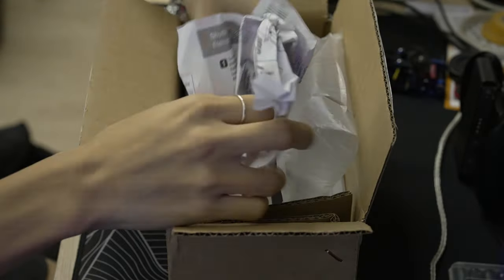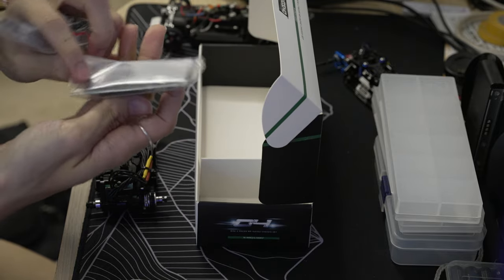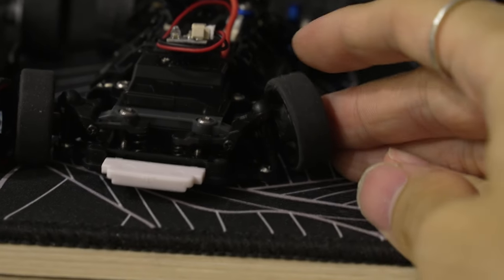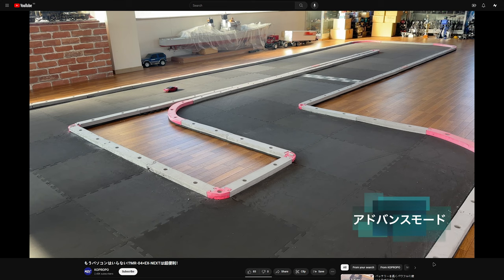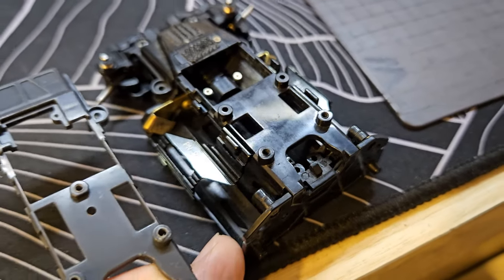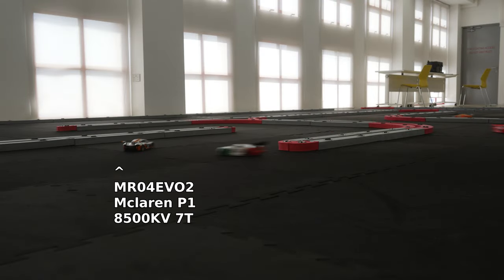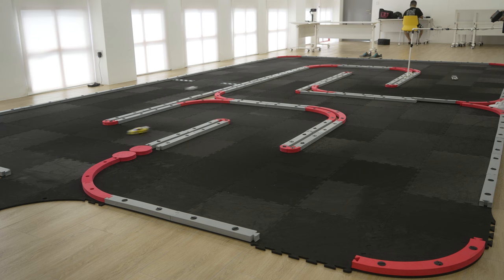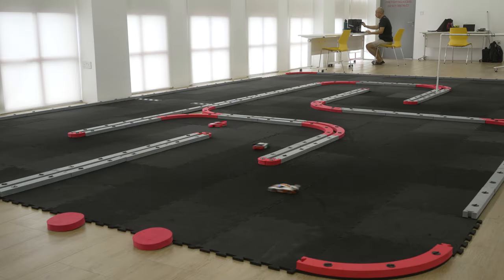Mini Z MR-04 EVO2 - Detailed look and test drive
The new Kyosho Mini Z MR-04 EVO2, successor to the older MR-03 EVO.
An update to both the electronics, and a much older chassis.
This is my unboxing and first impressions after driving on the track.

0:00 Opening
0:42 Unboxing and Intro to MR04EVO2
2:45 Chassis related details
4:33 Parts compatibility
7:56 Tamiya speed checker test
8:20 Driving impressions
9:52 Laptimes
10:03 ICS Settings
10:08 Random driving footage

Details/specs:

Noble NB4 transmitter
Both cars using same EVO receiver for my Noble NB4

MR04EVO2
- Eneloop Pro NiMh AAA batteries
- 8500KV with 9T pinion
- Stock differential included in MR04, with LM differential shaft
- R246-1356 MML Roll Damper
- R246-1351 MML Motor Mount
- Front green springs (1 step softer than stock)
- Marka V4F10 fronts, Marka V1RRF15 rears, +2 offsets all around

PN2.5W
- MR03EVO board
- Soshine 3.7V Lithium Ion AAA batteries
- 3500KV with 10T Pinion, 53T Spur
- PN ball differential
- PN Multi length disk damper + dual spring center shock
- PN V5 LCG motor mount with brass plate
- PN double a arm V3 with green springs
- Marka V14F20 fronts,  Marka V1RR15 rears, +2 offsets all around

もうパソコンはいらない!?MR-04×EX-NEXTは超便利！